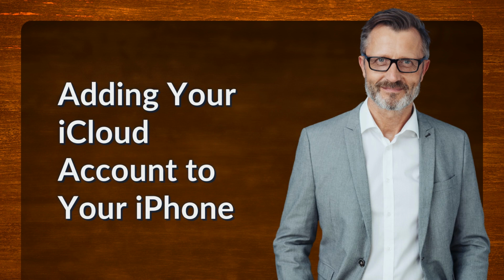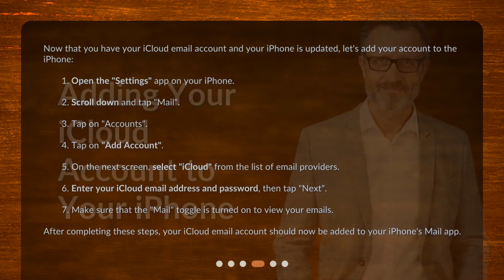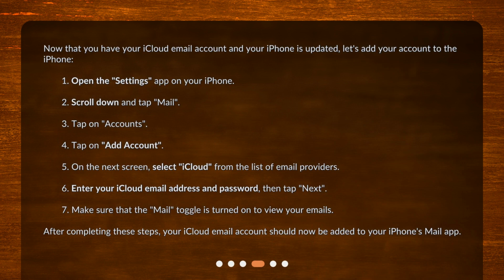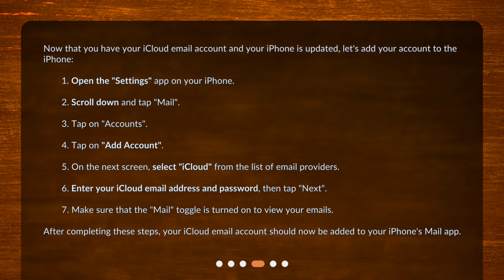How can I view my iCloud emails on my iPhone?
Accessing iCloud Emails on Your iPhone • Learn how to easily access your iCloud emails on your iPhone! In this step-by-step guide, we'll show you how to add your iCloud account to your iPhone's Mail app and view your emails with just a few taps. Don't miss out on important messages - watch now!

00:00 • How can I view my iCloud emails on my iPhone?
00:18 • Do You Have an iCloud Email Account?
00:39 • Is Your iPhone Updated?
00:58 • Adding Your iCloud Account to Your iPhone
01:44 • Accessing Your iCloud Emails